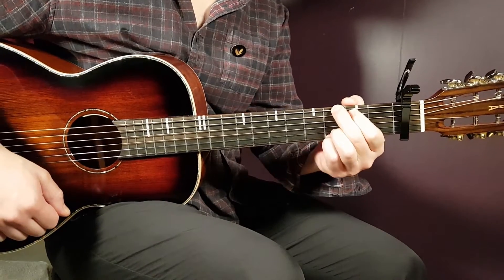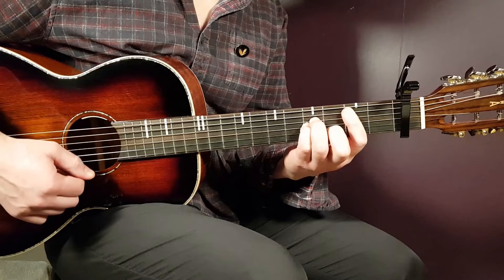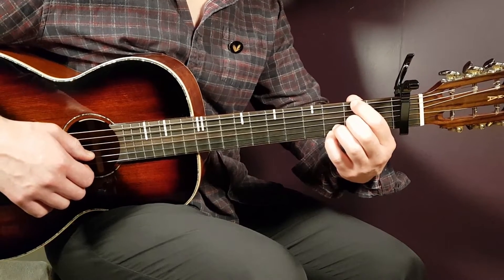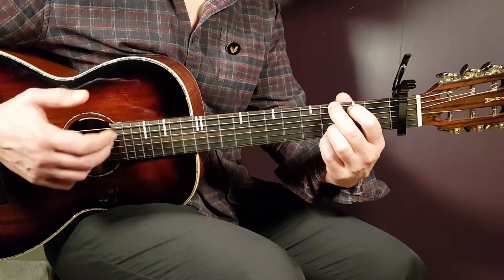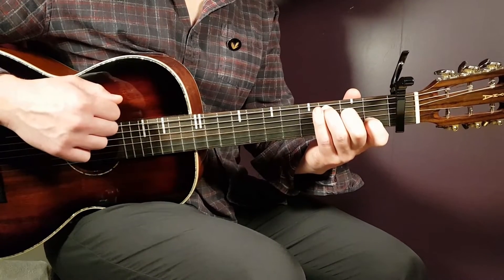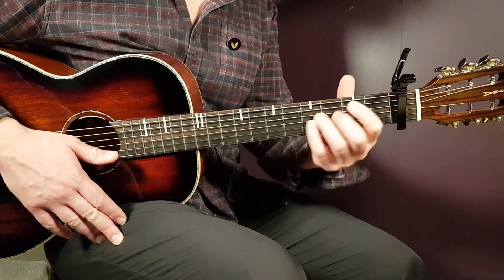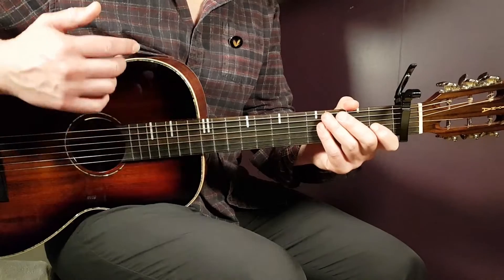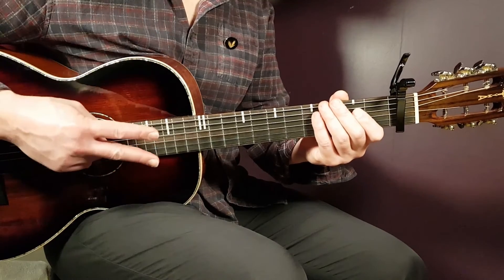Master "Kids" by Sasha Alex Sloan: Ultimate Acoustic Guitar Tutorial | Comprehensive Beginners Guide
Unlock Your Guitar Skills with the Ultimate Tutorial for "Kids" by Sasha Alex Sloan! Are you ready to immerse yourself in the enchanting world of acoustic guitar? This comprehensive, step-by-step guide is perfect for aspiring musicians at any skill level, whether you’re a complete beginner or looking to refine your skills. In this detailed tutorial, we'll break down "Kids" by Sasha Alex Sloan into manageable parts, ensuring you gain the confidence and ability to play your favorite songs!

#:  Why is "Kids" a Must-Learn?
Sasha Alex Sloan, known for her captivating lyrics and melodies, has created "Kids," a song that resonates with listeners of all ages. Learning this piece not only enhances your guitar skills but also provides insight into contemporary songwriting techniques. It explores themes of nostalgia and youthful innocence, making it a rewarding emotional experience for any musician.

#:  What You'll Learn in This Tutorial:
- Essential Chords: We will delve into the foundational chords used in "Kids," making it easy for you to follow along and replicate the sound. Expect clear hands-on demonstrations that will help you quickly grasp these chords.
- Strumming Patterns: Discover various strumming techniques that will elevate your performance. We’ll cover both basic and advanced styles, ensuring that you can express your interpretation of the song.
- Finger Placement: Detailed instructions on finger positioning for smooth chord transitions will simplify the learning process for beginners and intermediates alike.
- Practice Techniques: Gain insights on effective practice routines that improve speed, accuracy, and confidence in playing your favorite songs. Discover how consistent practice can lead to significant improvements over time.
- Music Theory Insights: Understand the underlying music theory involved in “Kids” to deepen your knowledge of guitar and song structure. Knowing how chords relate to each other enhances creative abilities.

#:  About Your Instructor:
Learn from an experienced guitarist and vocal instructor who is well-equipped to provide insights that make playing enjoyable and accessible. With over a decade of teaching experience, you can expect practical tips, engaging storytelling, and lessons tailored to both beginners and intermediate players alike.

- Comprehensive Learning: We cover everything from basic chords to advanced techniques, ensuring thorough skill development.
- Engaging Content: Expect practical demonstrations that make learning captivating and enjoyable.
- Supportive Community: Join a growing community of fellow guitarists eager to share their progress, insights, and encouragement.
- User-Friendly Format: Whether you’re at home or on the go, our tutorial format is adaptable to fit your lifestyle.

#:  Bonus Content:
- Q&A Sessions: I'll answer your questions in the comment section, so don’t hesitate to comment with your thoughts or queries!
- Future Lessons: Let me know what song you’d like to learn next; your feedback helps shape our content and foster a dynamic learning environment!

#:  Engage with Us:
Share your guitar journey with us by tagging us in your practice videos on social media. Remember, your feedback is invaluable—let us know what songs you'd love to tackle next!

Get ready to strum along to "Kids" and elevate your guitar skills to the next level! Embrace the joy of music today!